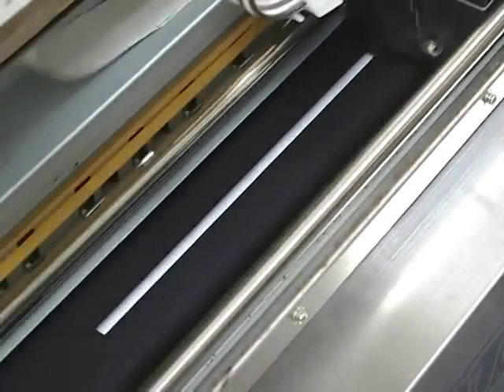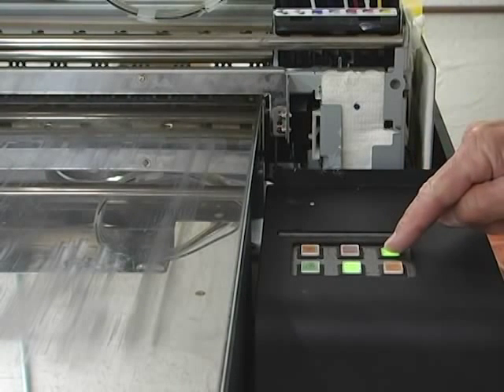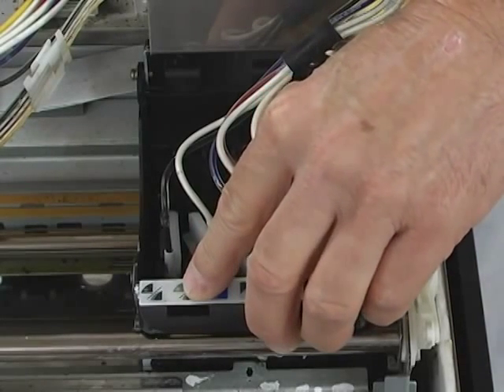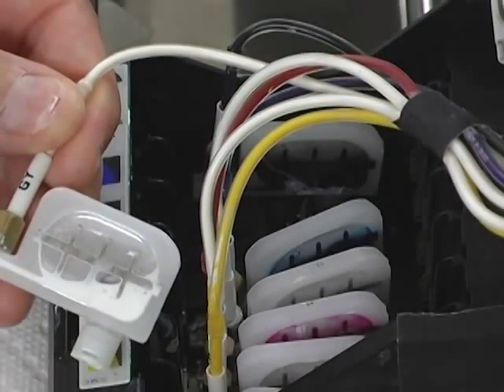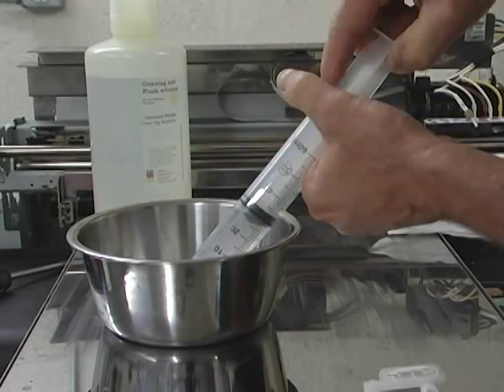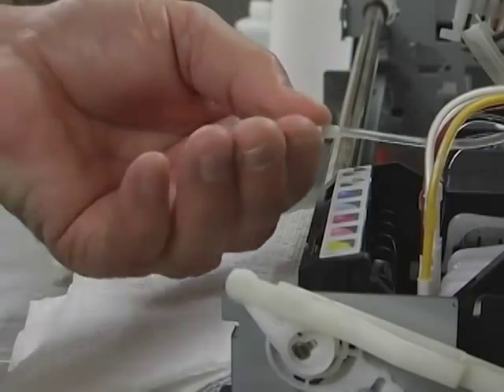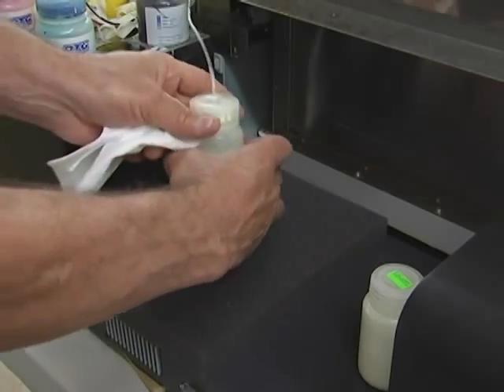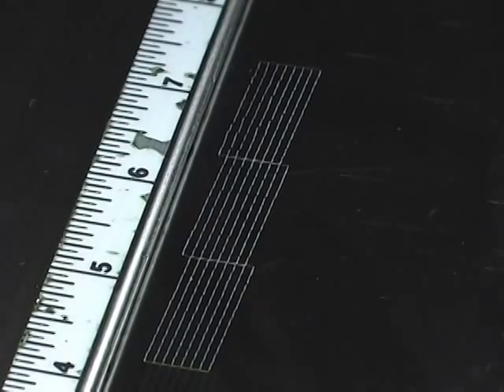DTG Printer Tutorial : Cleaning your white ink lines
Tutorial How to clean the white ink line in your DTG Printer to avoid Ink Starvation or print banding issue.
Tutorial cara membersihkan / membilas selang infus tinta di dalam Printer DTG supaya tidak mengalami tinta tidak keluar dengan lancar saat mencetak.

CV. Hobby Print Indonesia adalah Produsen Printer DTG Mesin Sablon Kaos Digital di Jakarta Barat, Indonesia.

CV. Hobby Print Indonesia juga adalah Distributor Tinta DTG terbaik dari USA yaitu :

Keunggulan Printer DTG dari Hobby Print:

￼ Dapat free training 1 hari di showroom Hobby Print sampai bisa.

￼ Free DVD training berisi Video Training , Driver Printer dan Software RIP yang support design 3D dan Gradasi halus.

￼ Full support lewat WA , Telp dan Tutorial lewat video Youtube.

￼ Bisa cetak di semua warna Kaos Cotton baik kaos warna gelap maupun kaos warna terang

￼ Area cetak lebih besar dari A3 normal yaitu bisa sampai 32cm x 48cm

￼ Konstruksi dari Plat besi, Stainless dan Alumunium sehingga awet dipakai hingga bertahun-tahun

￼ Sistem penggerak menggunakan Linear Bearing sehingga gerakan maju mundur sangat halus dan ringan.

￼ Ketajaman cetak sangat tinggi dan presisi untuk cetakan yang diulang lebih dari 2x (Multiple Phase)

￼ Purna Jual terjamin dengan Garansi Total 1 tahun kecuali Printhead dan Mainboard

￼ Owner dan Teknisi sudah berpengalaman di Bidang Mesin Printer DTG sejak dari tahun 2009

￼ Stok spare part untuk service terjamin sampai di atas 5 tahun

￼ Stok Tinta dan Pretreatment terjamin karena Hobby Print adalah Distributor Resmi dari beberapa BrandTinta DTG Terbaik di USA seperti Firebird Ink, Image Armor Ink dan Dupont Ink